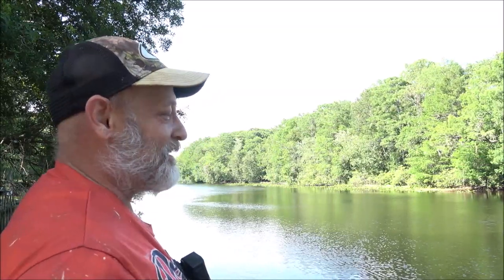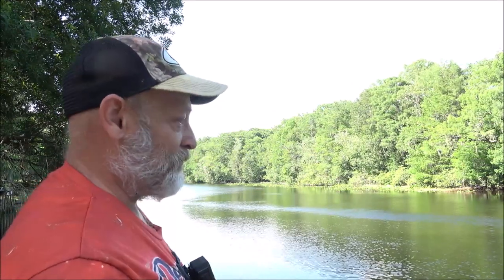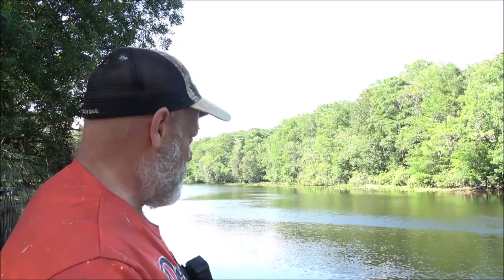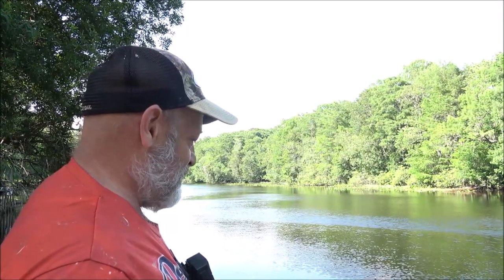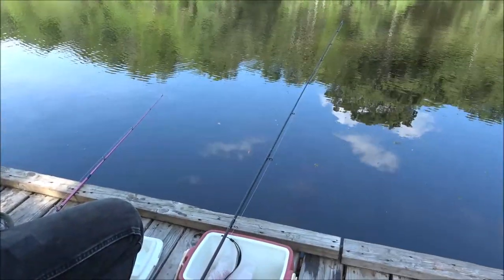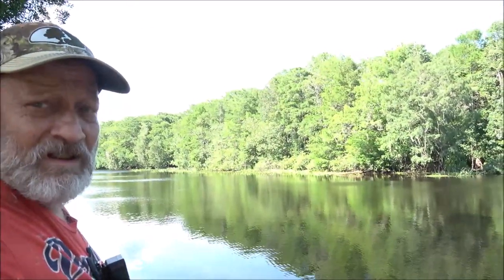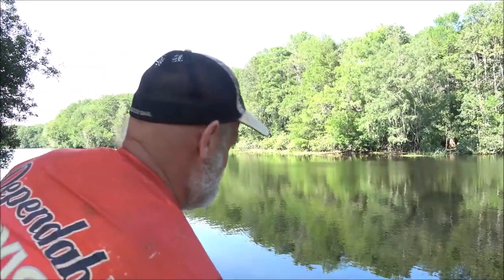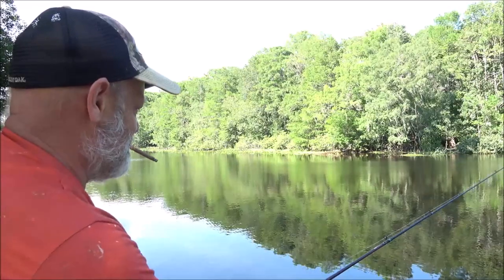River Fishing For Anything We Can Catch And Chit Chat Story Time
It's always great to get out with nature.